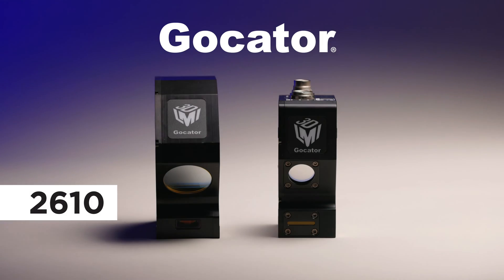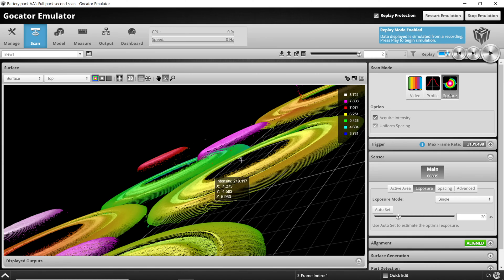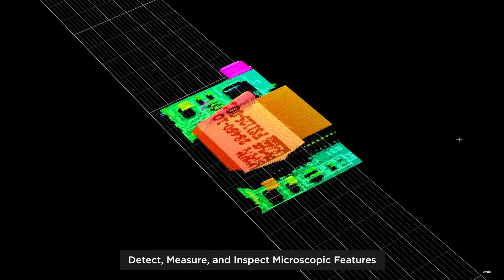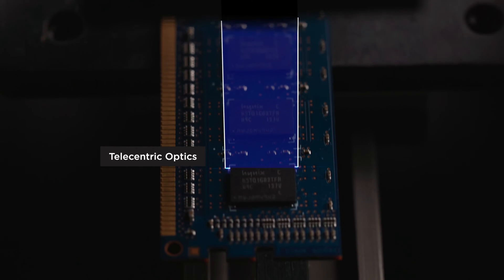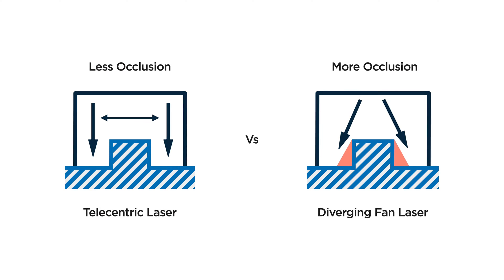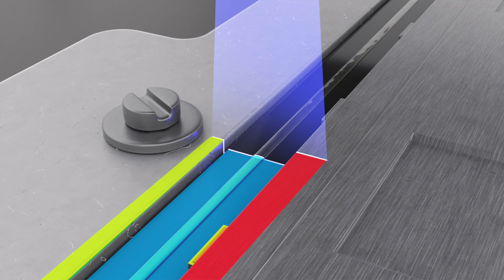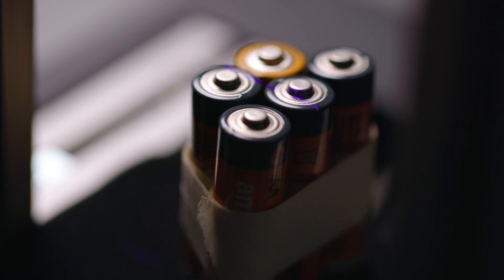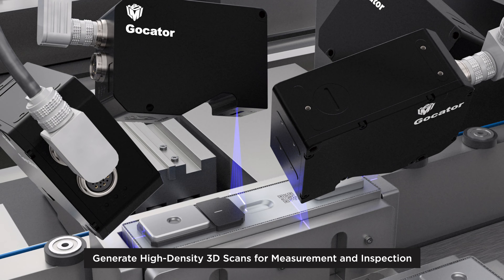Introducing Gocator® 2610/2618 | The New Definition of High Precision Inspection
Introducing Gocator 2610 and 2618 4K+ Smart 3D Laser Profilers

Gocator 2610 and 2618 models deliver the highest resolutions in the Gocator 2600 4K+ laser profiler series. Custom optics and a powerful 9-megapixel imager deliver 4192 data points per profile for high-resolution 3D scanning and inspection of microscopic features and small parts in precision manufacturing applications such as Consumer Electronics (CE), EV Battery, and Semiconductor production.